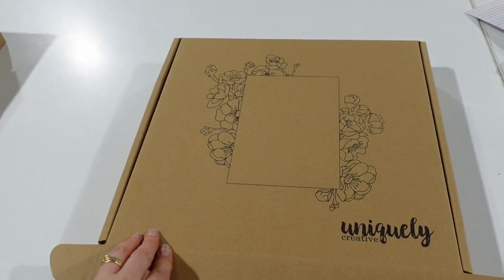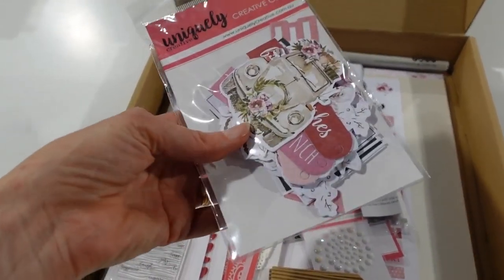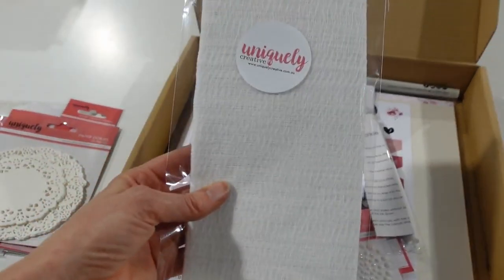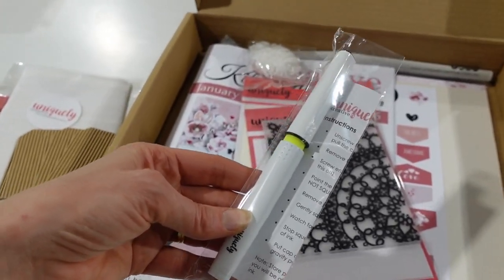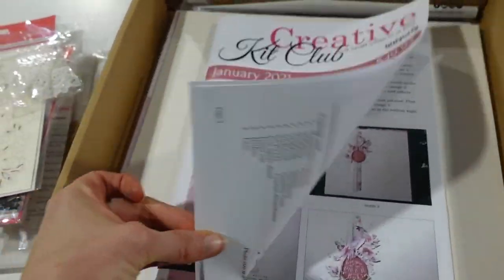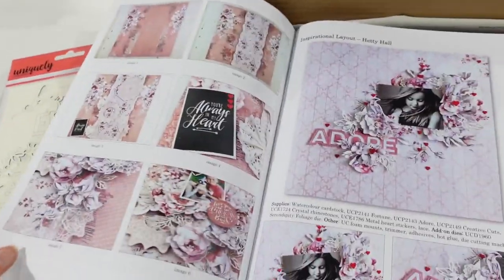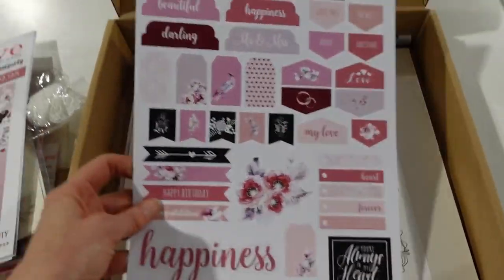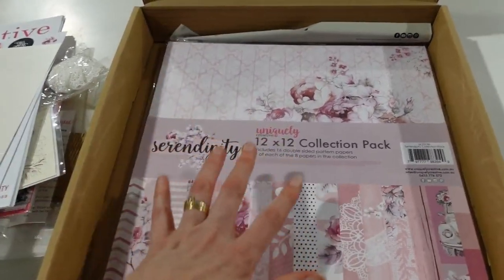What's in the Serendipity Creative Kit Club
We are starting the year with a fantastic new kit,  Serendipity is jampacked full of value and beautiful new products.